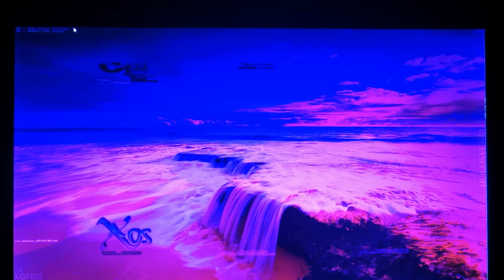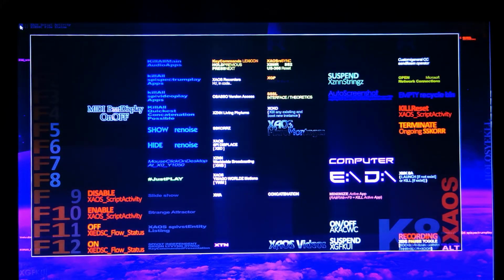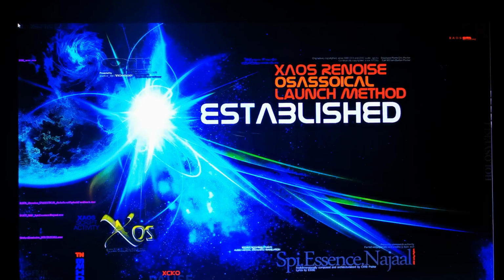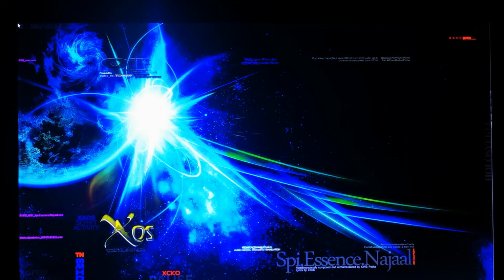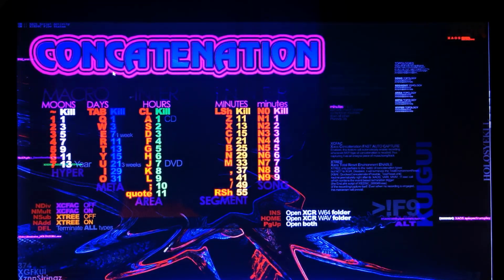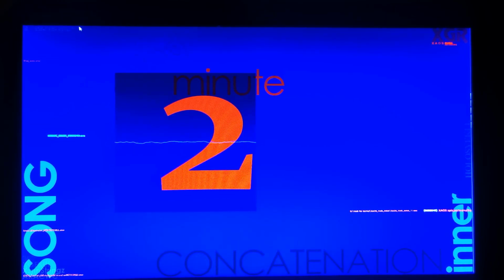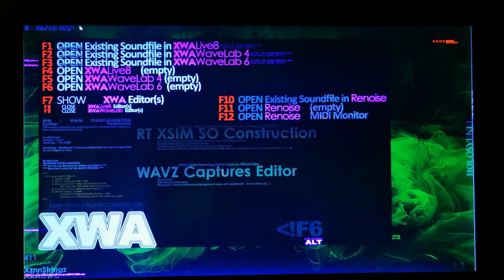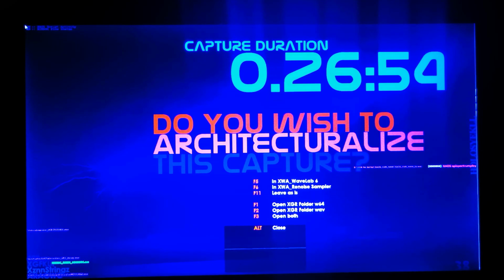XAOS Summary Presentation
XAOS
Xznn Audio Operating Systems

State: working prototype

This video is a bit rough (colors inacurate, ...) though this may be appropriate for a pre opensource or proprietary project.

This will give u a good idea of what the XAOS looks like..

The music+vox, which has been created in rt along with the commentary, has been turned down so as to allow the commentary to be properly heard

[1080p]